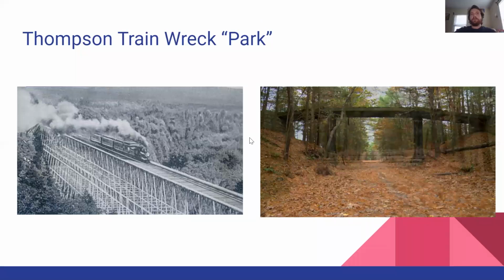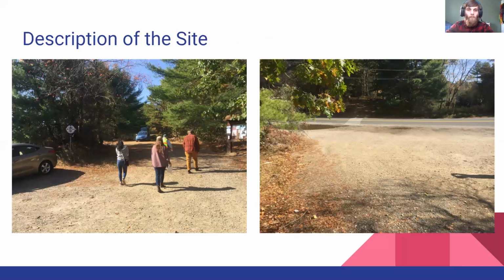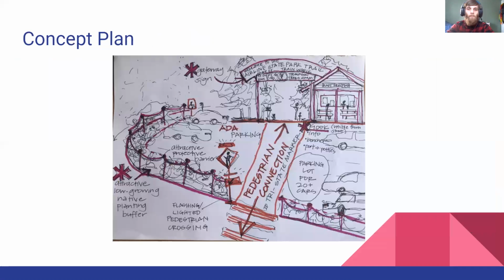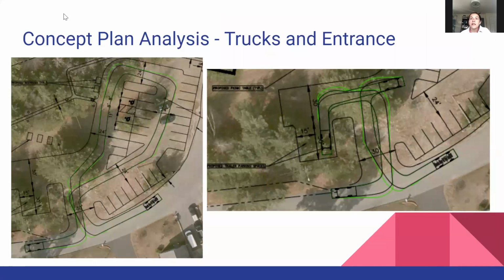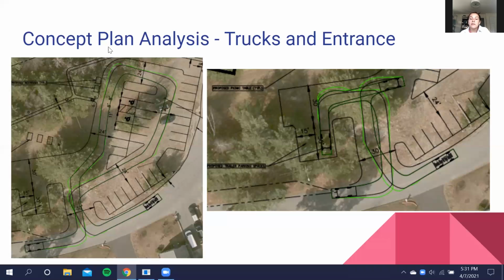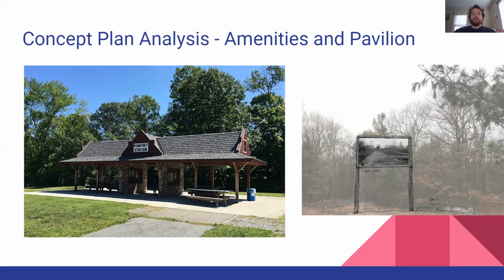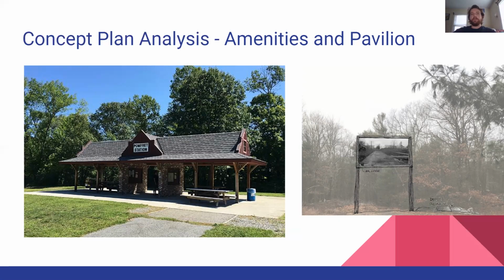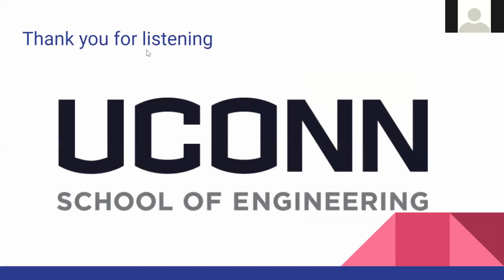2021 CEE Team 6